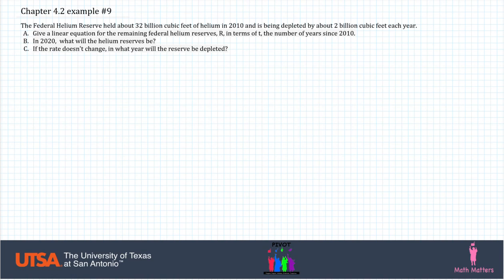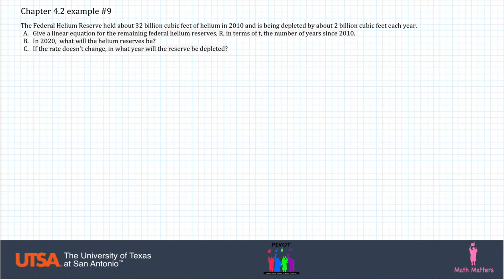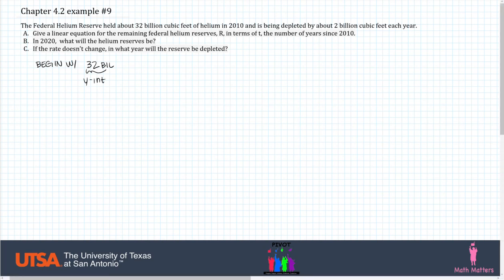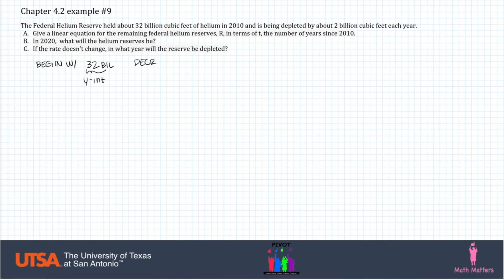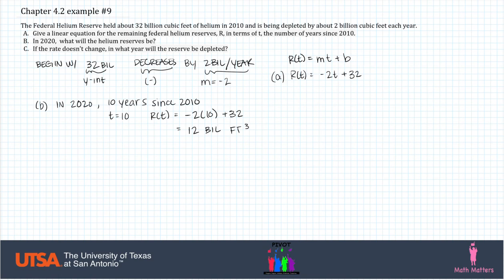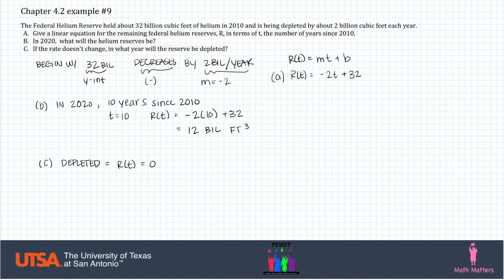Modeling with Linear Functions - II